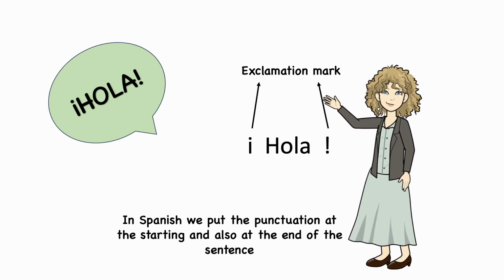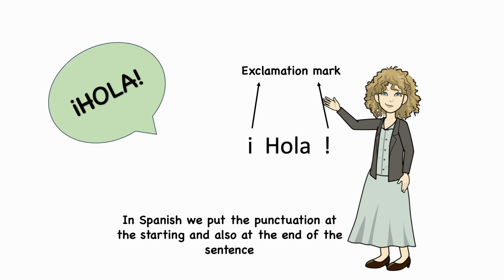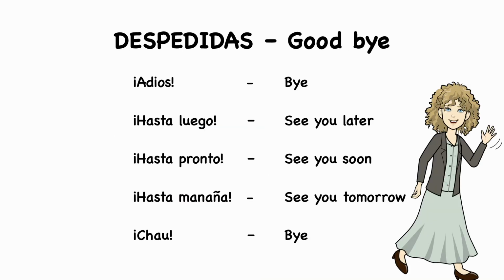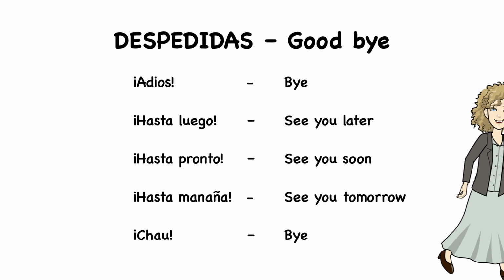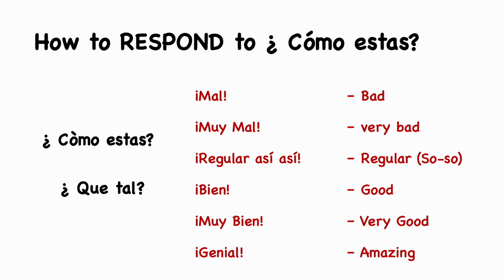SPANISH GREETINGS/SPANISH BASICS/SPANISH FOR BEGINNERS /SALUDOS/DESPEDIDAS/spanish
This is an informative video on Spanish, especially for beginners who are keen in learning Spanish.
It explains about greetings and goodbyes  in Spanish.
It has everything a person needs to ace the language Spanish.